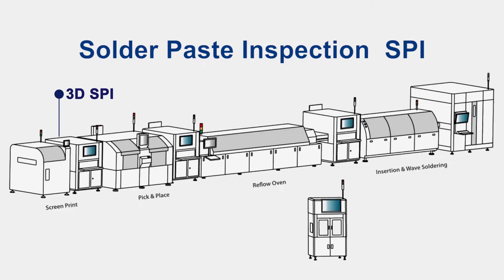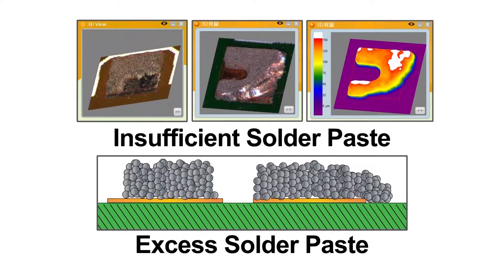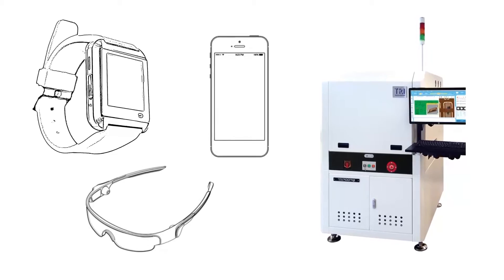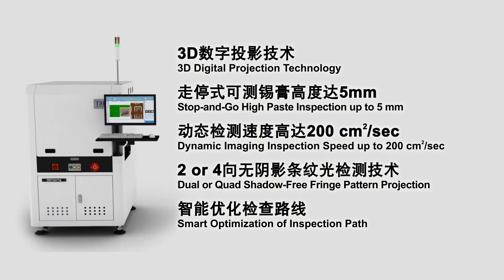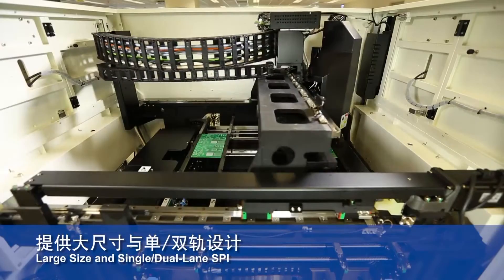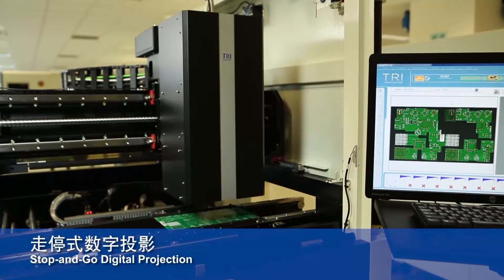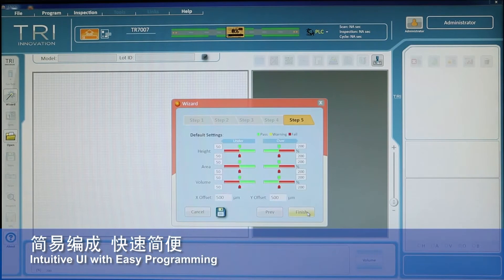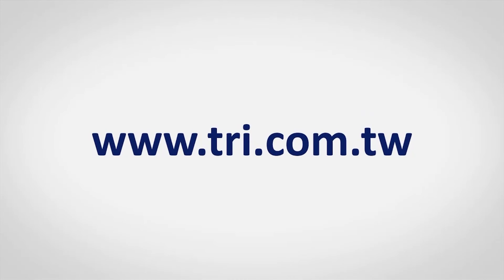TRI SPI Solutions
A brief introduction to TRI's latest Solder Paste Inspection solutions for the PCB manufacturing industry.